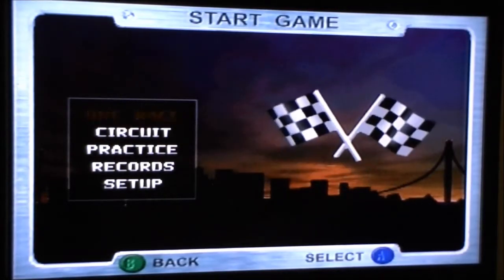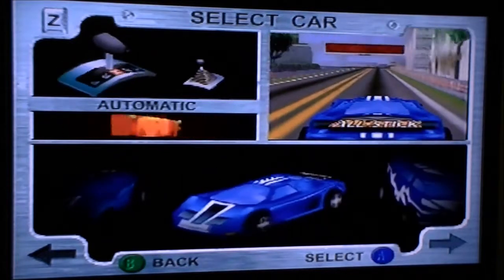San Francisco Rush AZWC Review for Nintendo 64